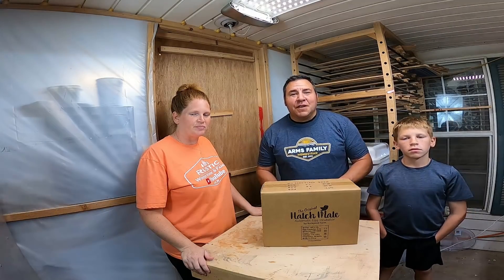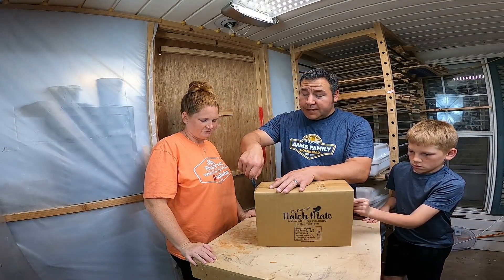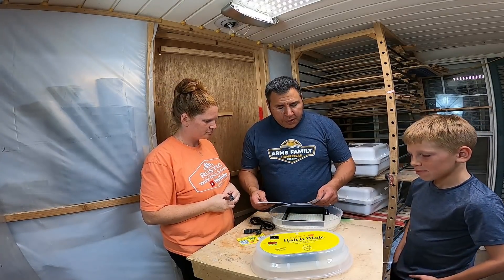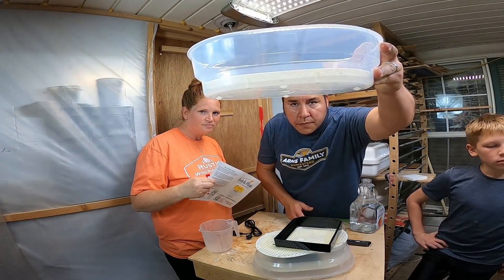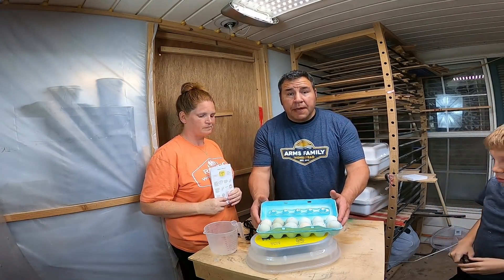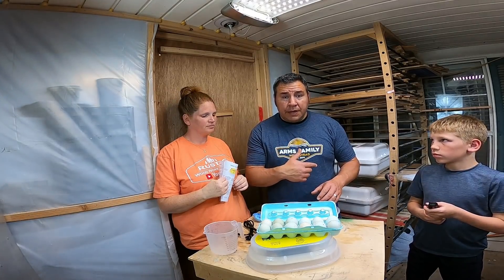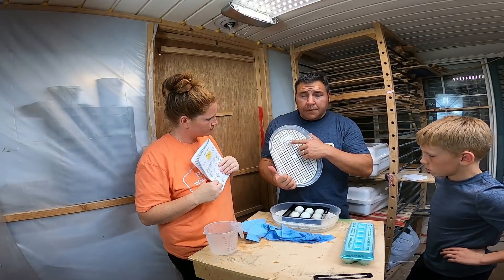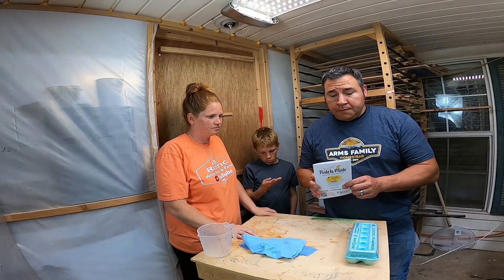Walker Farm Secret Revealed | Was I Trespassing?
We stop by Walker Farm Fam's Farm to see how she gets 100% Hatch rate on her eggs. I I find out I then went and  got me a Hatch Mate Egg Incubator with Automatic Egg Turning and Humidity.

If you love exciting outdoors and family stuff you will love the videos.
Spending father son and daughter time in the out doors teaching them new things.

HatchMate Egg Incubator with Automatic Egg Turning and Humidity

Watch all of the ads, comment and like the video!

If you would like to contact us for any business inquiries or something in general that may seem to private for the comment threads under the videos you can also contact us at